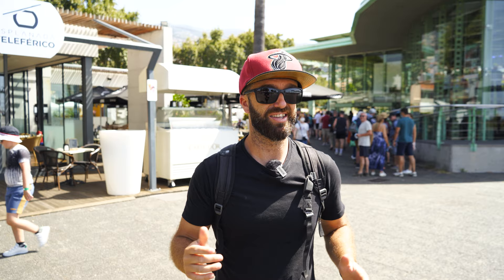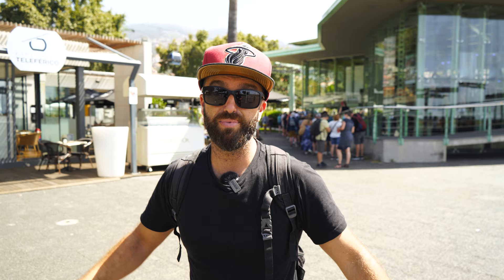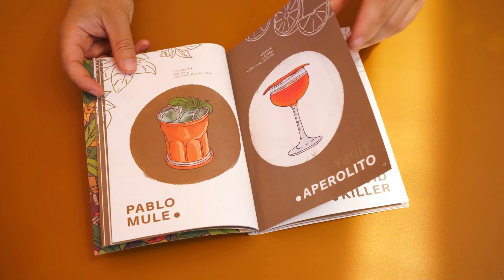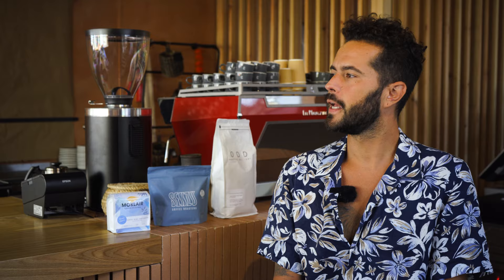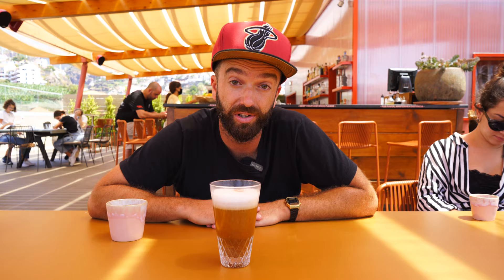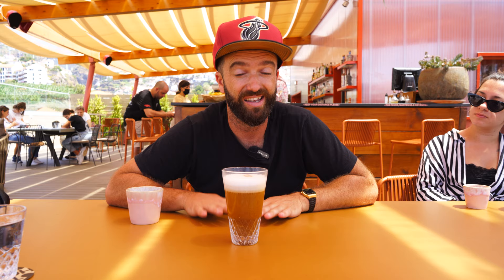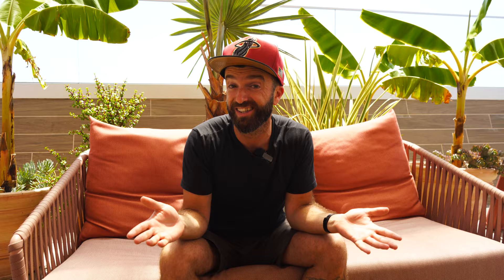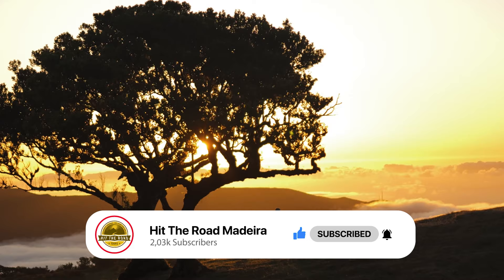How To Order COFFEE in MADEIRA!? (The Local Way)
OUR SMALL TOUR COMPANY;
Hit The Road Tours is a small, passionate adventure tour company in Madeira island specialising in personalised experiences from half day tours to 7 day multi-day expeditions.

We love what we do and do it well :))

ESSENTIAL READING;
10 Tips for Visiting Madeira in 2022

WONDERING ABOUT THE WEATHER IN MADEIRA?

SUPPORT US;
BECOME ONE OF OUR PATRONS;

Thank you to André Moniz Vieira for shooting and editing this video!
Madeira’s got everything you need in 2022, don’t even think about it, just book it!
Let’s Hit The Road!